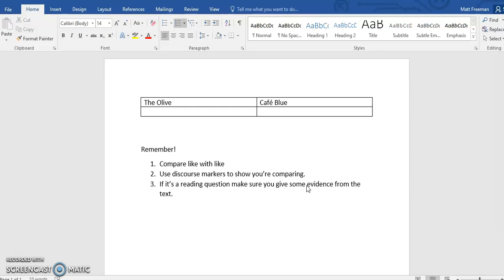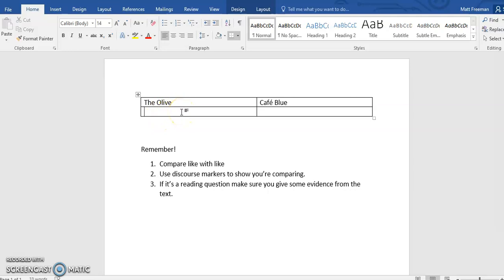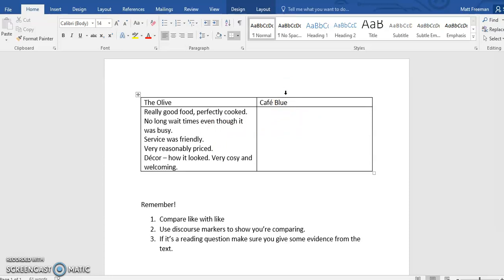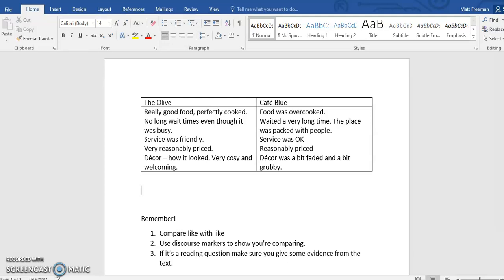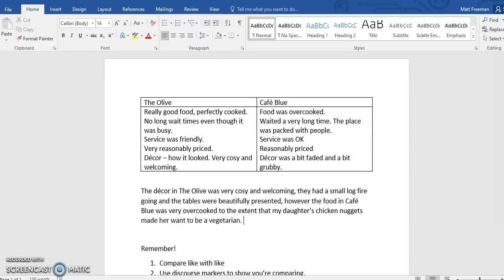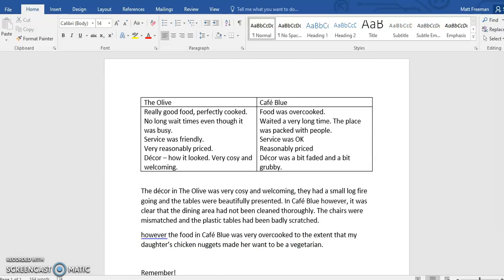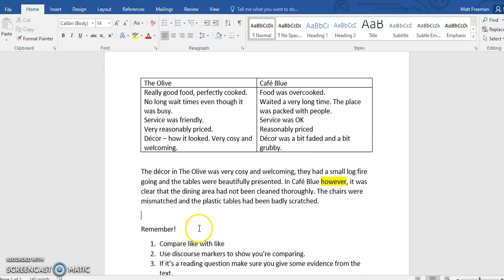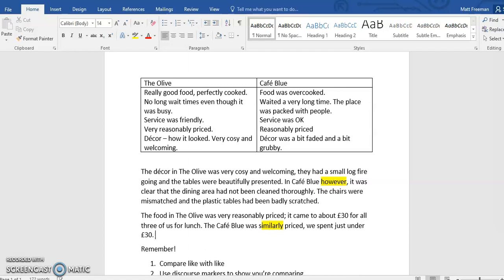Comparing - writing paper skills